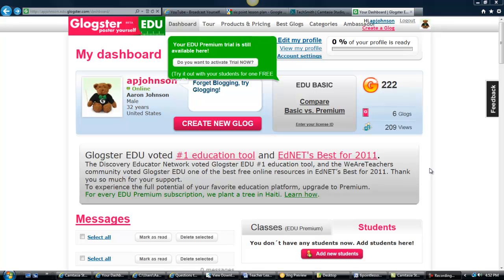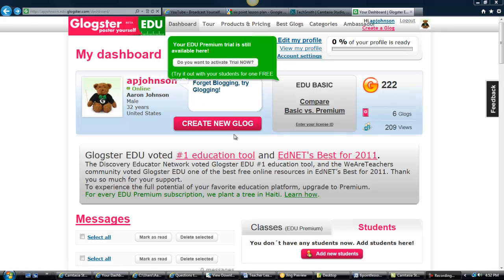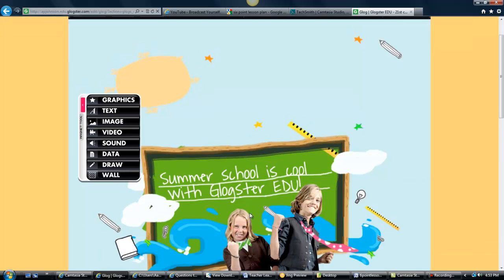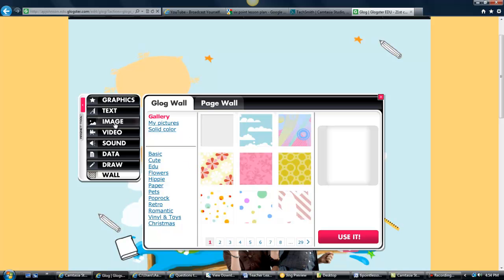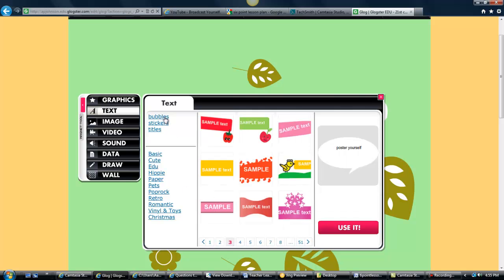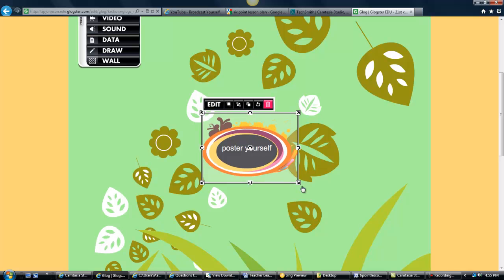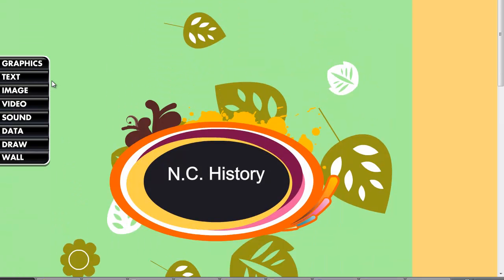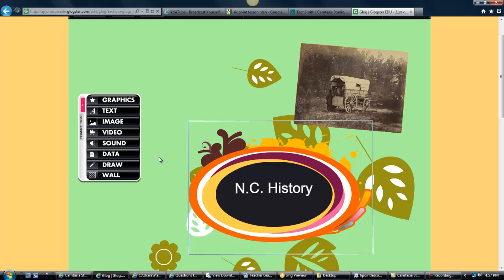Glogster Tutorial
Tutorial for Glogster Web 2.0 tool.